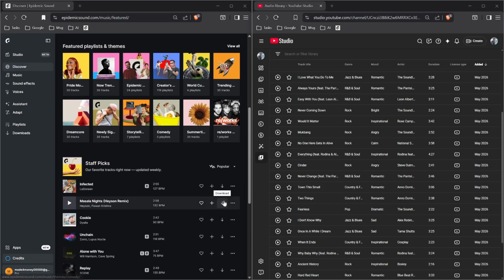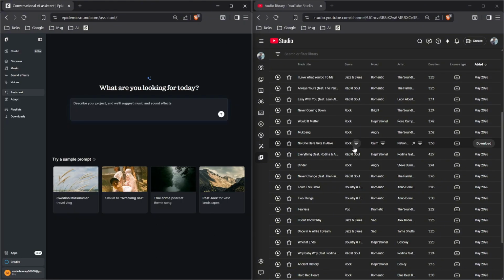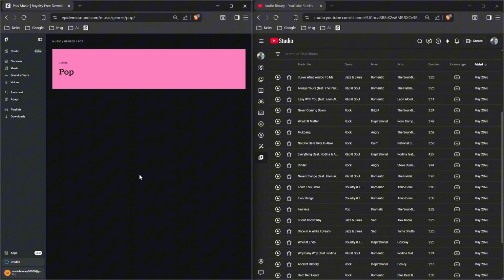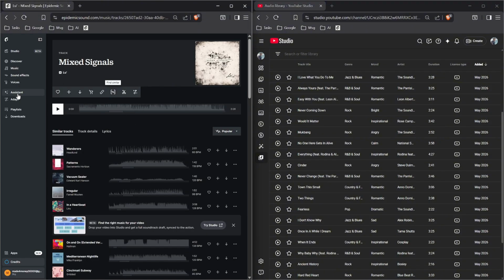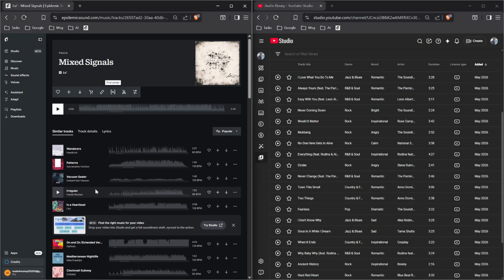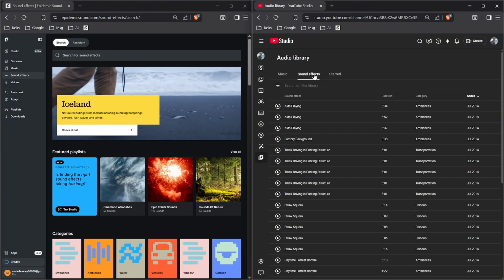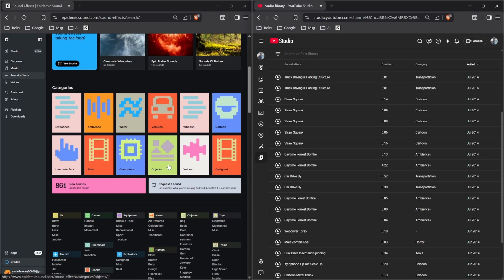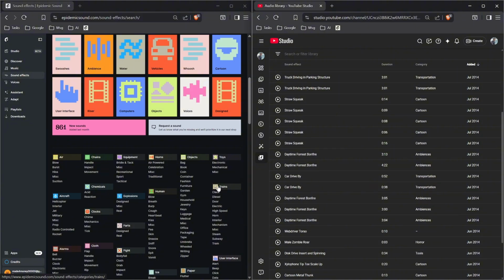Epidemic Sound vs YouTube Audio Library (Full Guide 2026)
Epidemic Sound vs YouTube Audio Library

In this video, I will show you a complete comparison between Epidemic Sound and the YouTube Audio Library. Both options allow creators to add music to their videos, but they differ significantly in terms of music quality, licensing, catalog size, sound effects, copyright protection, and creator-friendly features. If you're trying to decide which platform is best for YouTube videos, social media content, podcasts, or commercial projects, this guide will help you understand the strengths and limitations of each option so you can choose the right music solution for your content.

00:00 Introduction
00:10 Epidemic Sound vs YouTube Audio Library